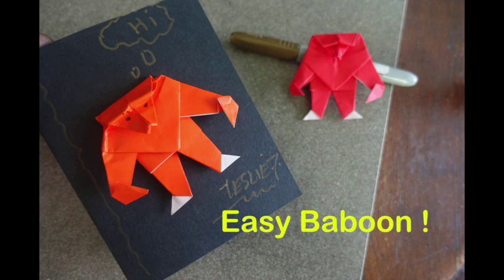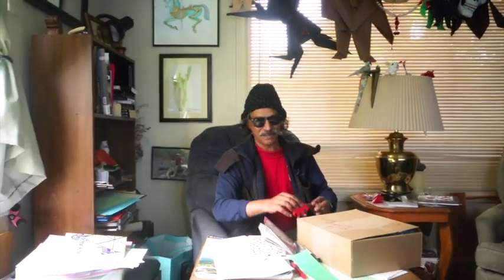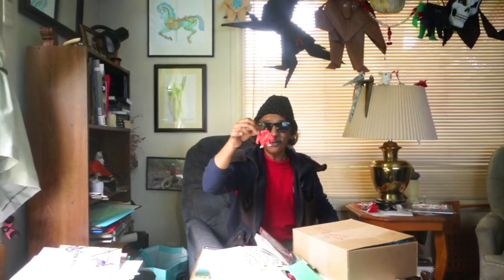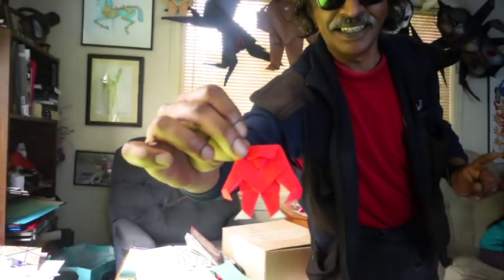baboon origami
that red baboon monkey origami...